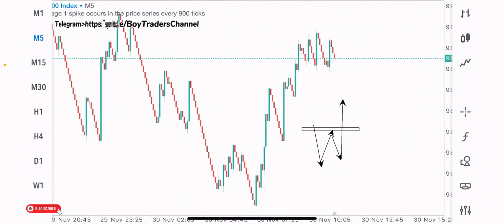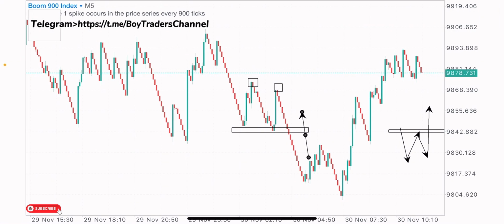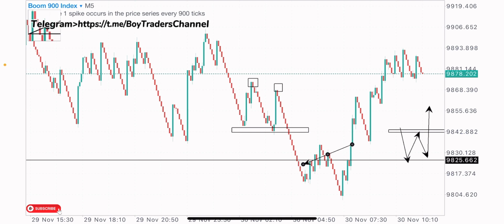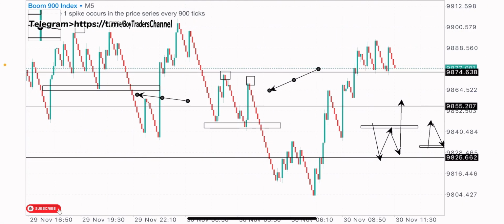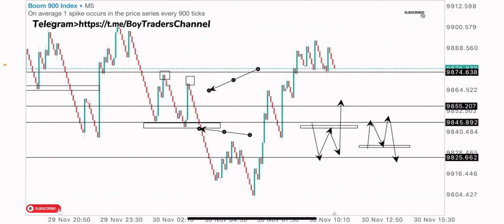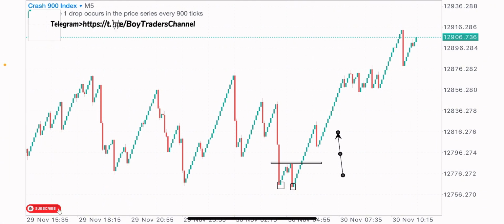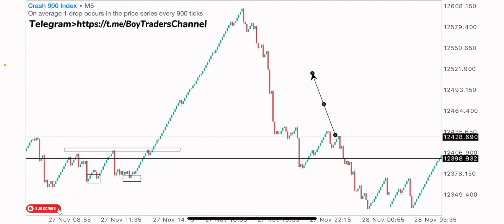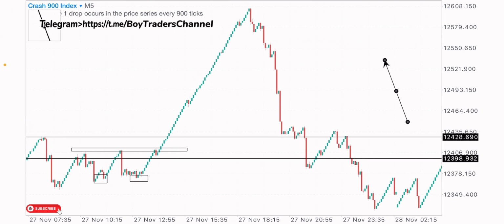Scalping Trick‼️for Boom and Crash $5 to $300🤯 90% win rate🤑🔥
Learn how I grow small accounts daily using this boom and crash strategy🤑🔥
Don’t lose again❌